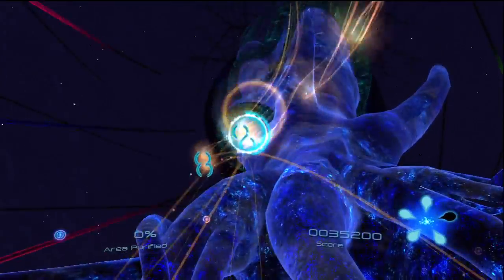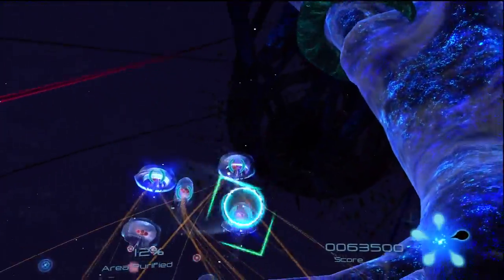Child of Eden - Evolution Normal Gold Stars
This is a guide for TrueAchievements showing how to get gold stars on Evolution Normal while detailing some of the common pitfalls.